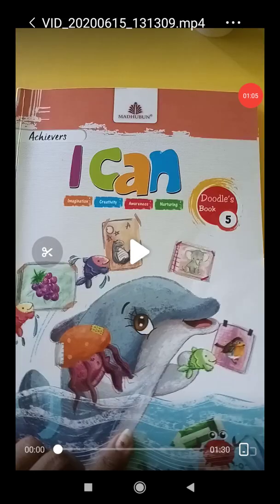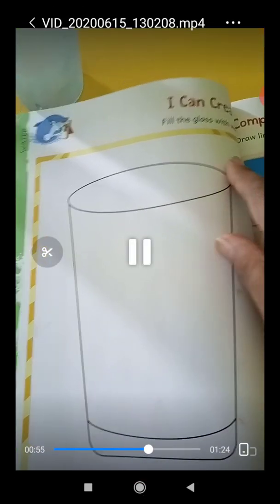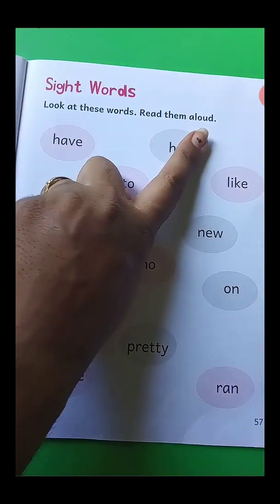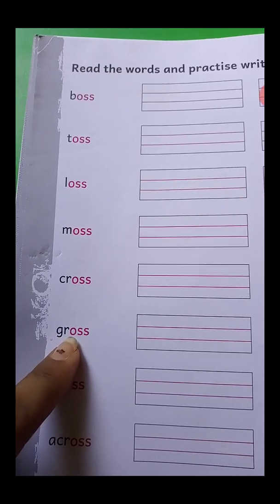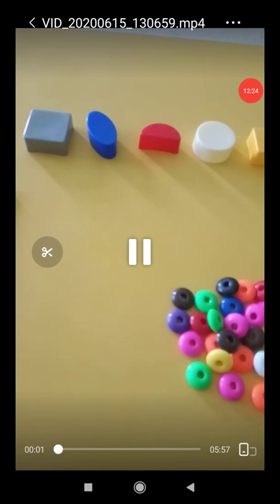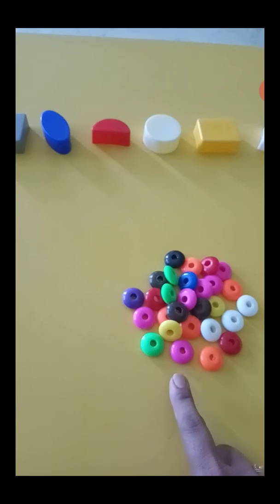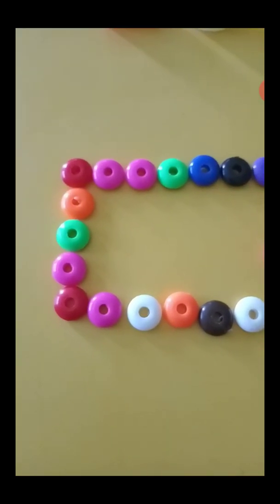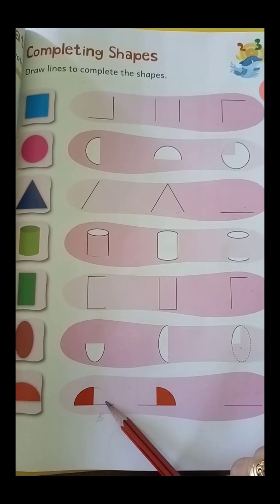UKG BOOK 5 THEME 17 WATER DAY 1 VIDEO 128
CLASS : UKG
BOOK : 5
THEME 17 WATER DAY 1 VIDEO 128